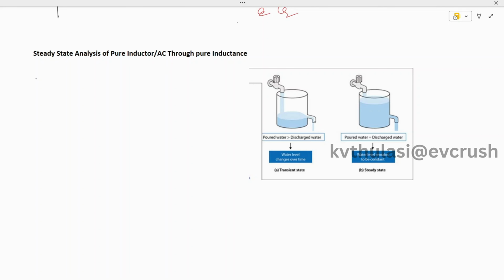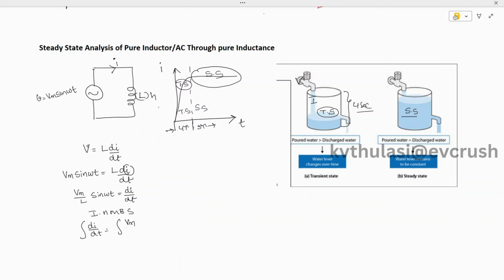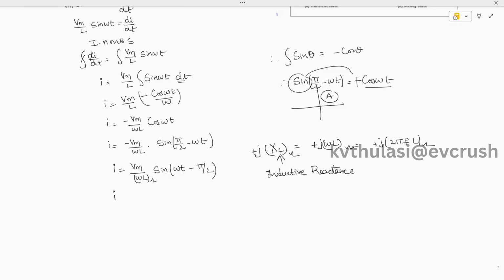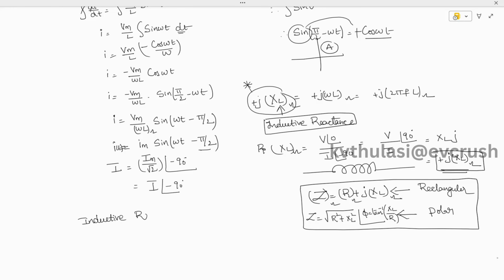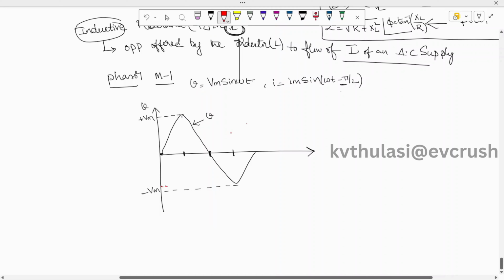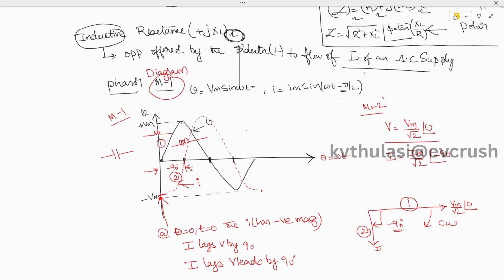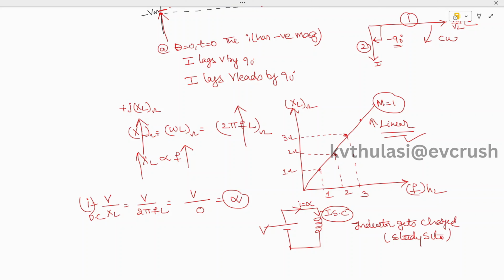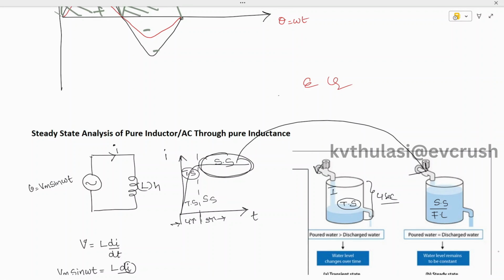Steady State Analysis of Inductor | Lecture 12 Part-A | AC Circuits LIVE Class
Steady state analysis of inductor in AC circuits
Lecture 12 Part-A live class for EEE students, diploma learners & GATE basics

In this live lecture, we explain the steady state behavior of a pure inductor under AC supply. You will clearly understand voltage-current phase relation, inductive reactance, phasor diagram, and why average power in an inductor is zero. This session is ideal for Basic Electrical Engineering, AC Theory, and exam preparation.

Topics covered:
• Inductor in AC circuit
• Steady state response
• Voltage & current phase difference
• Power waveform of inductor
• Conceptual proof with phasors

🔹 Hashtags (Vertical Style – As Required)

🔹 VidIQ-Optimized Tags (≤ 500 characters, Paste-Ready)